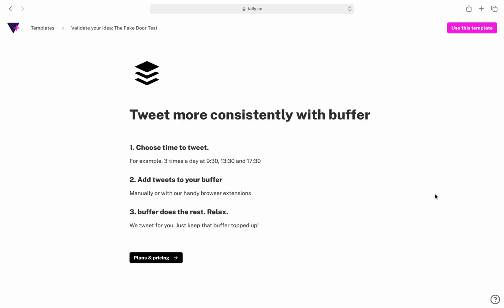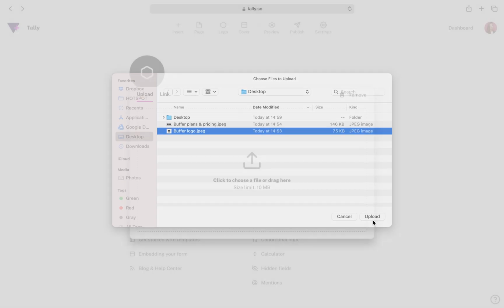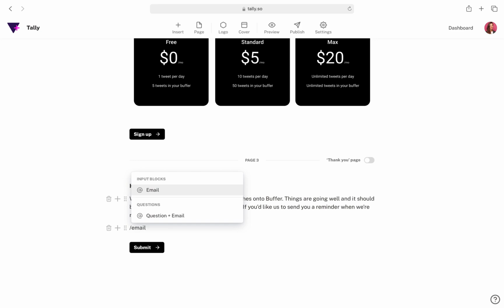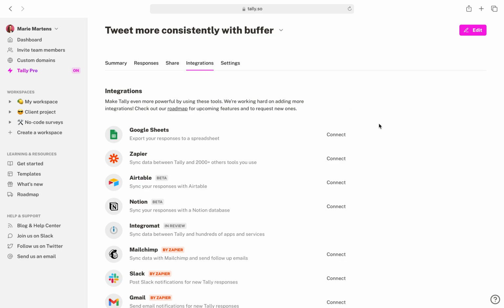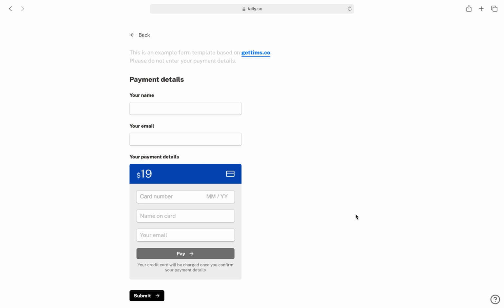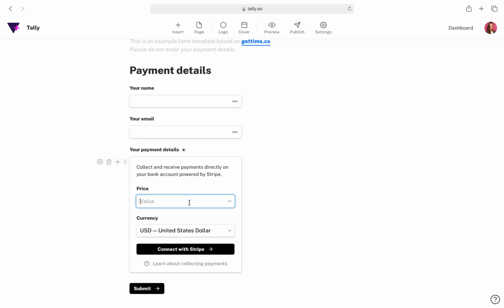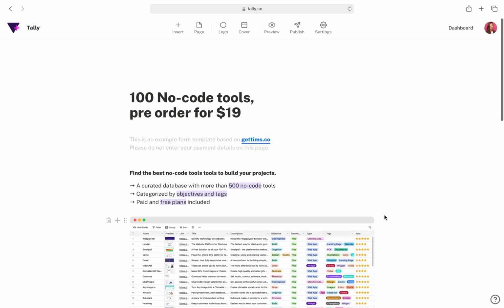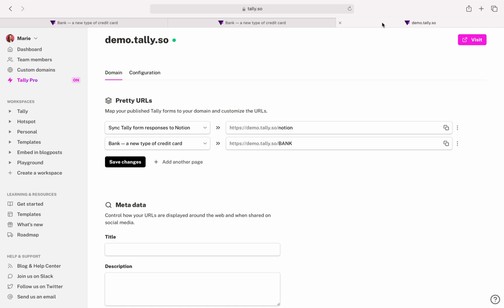Tally X No Code Tech: How to validate your business idea with Tally